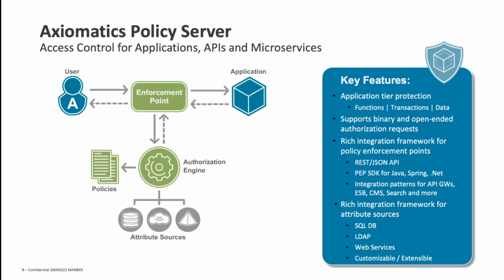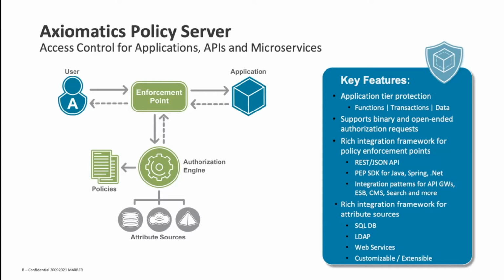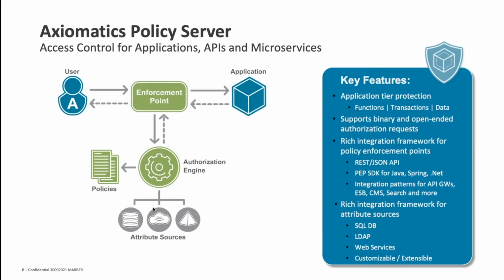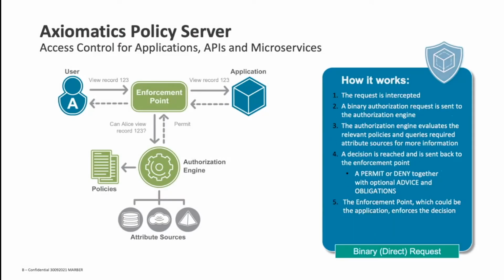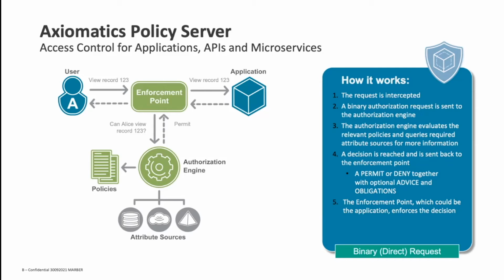How does external authorization work for applications? | Demo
There is security and operational value you realized when you take the steps to externalization authorization from your applications. This brief video explains the basics of the request flow when leveraging an External Authorization model to enforce your policies.